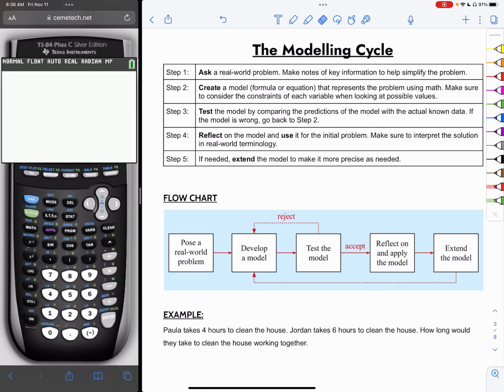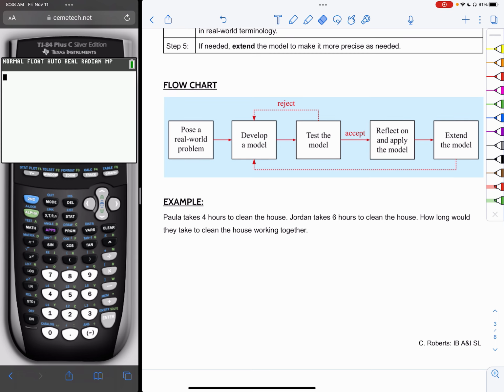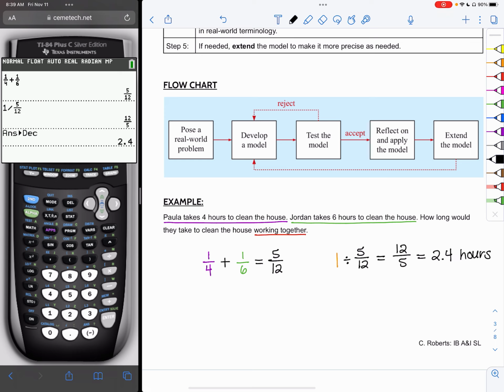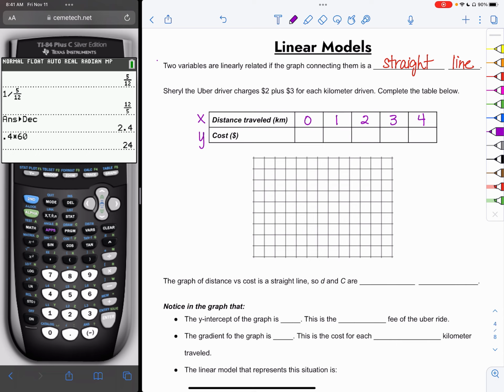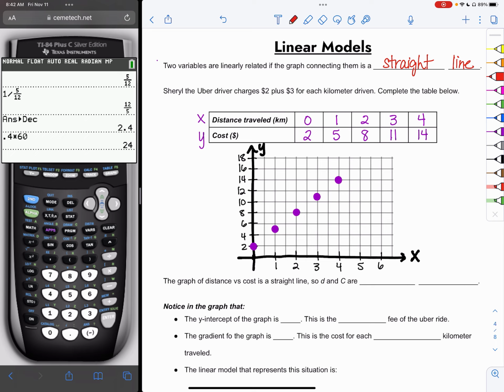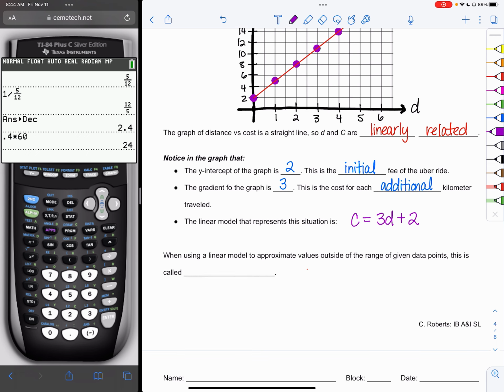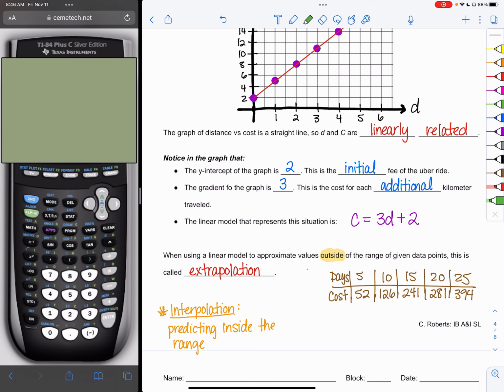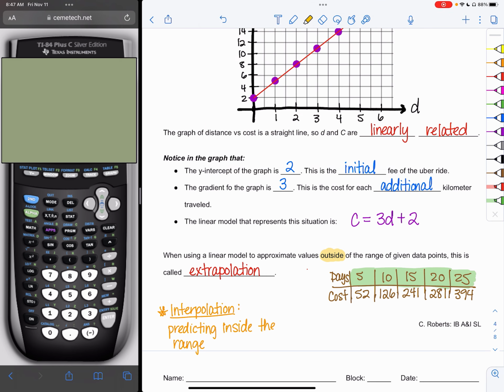The Modeling Cycle & Linear Models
Explore the 5-step modeling cycle used in IB Math to represent, test, and refine real-world problems using math. Build linear models from context, interpret slope and intercepts, and use your calculator to graph and analyze real-world relationships.